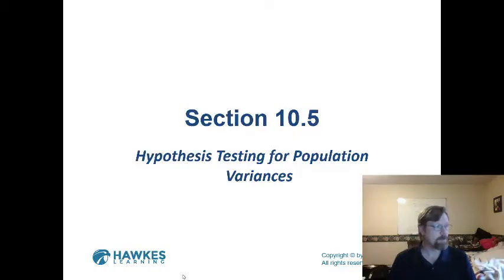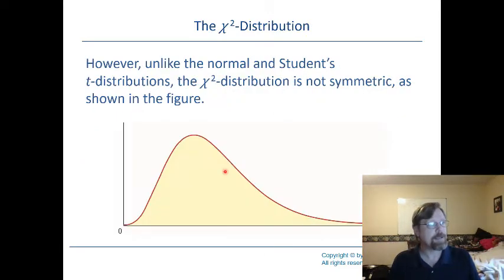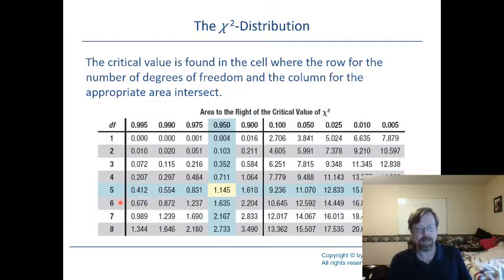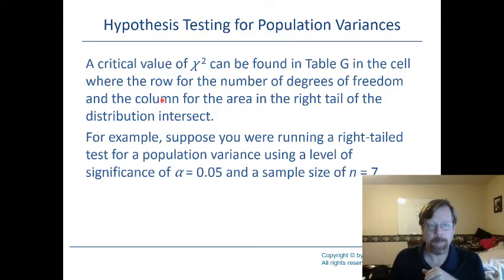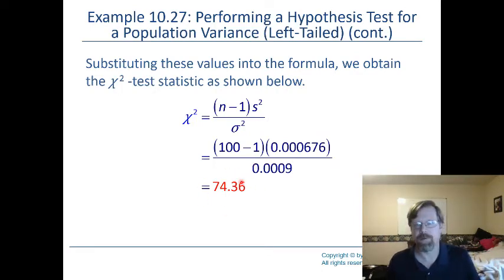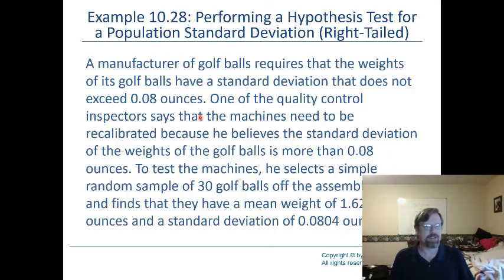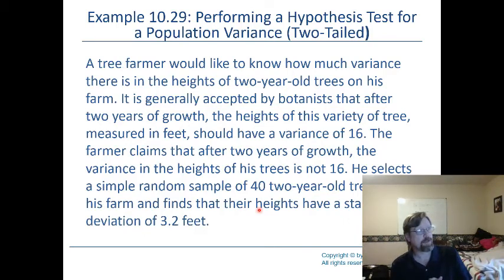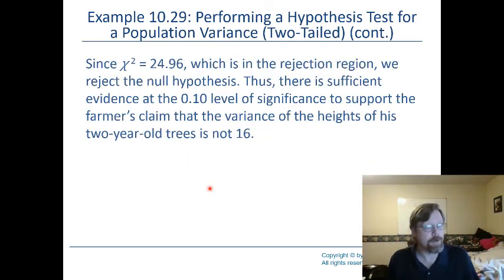wscc Math 2110 10 5